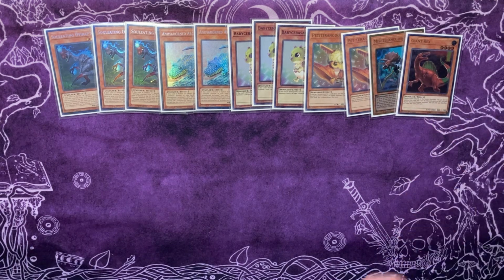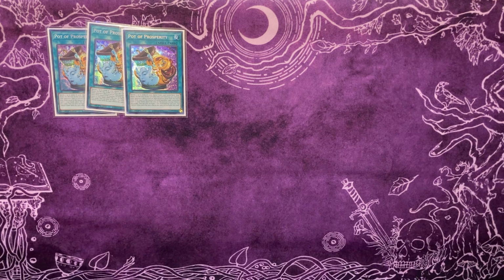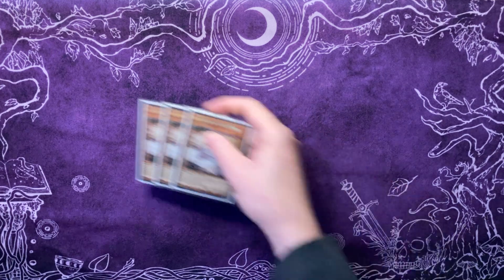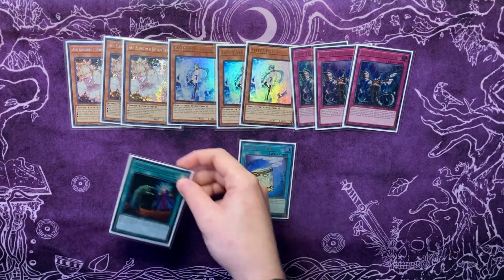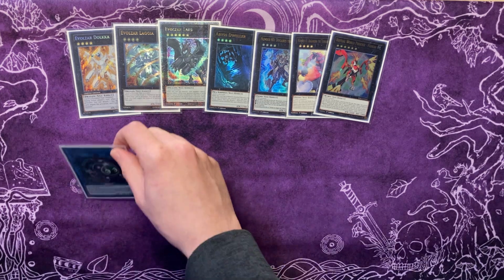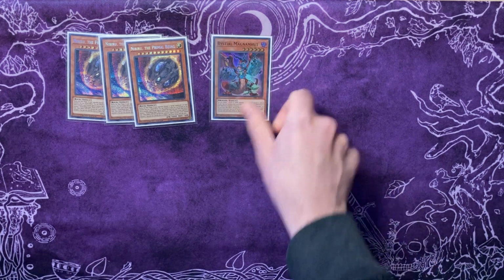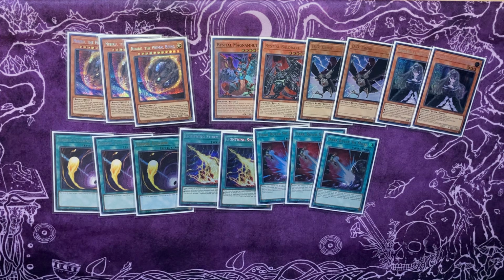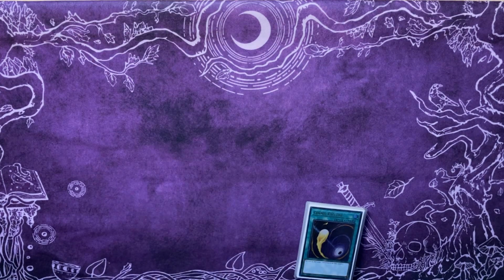YUGIOH Dinosaur Deck Profile - Ballin on a Budget 🦖 🧬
Dino best deck